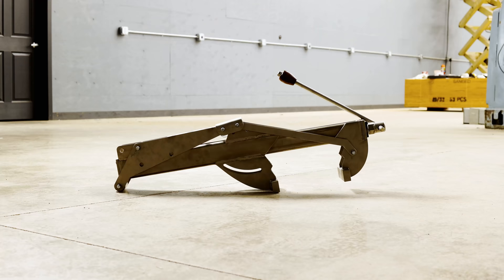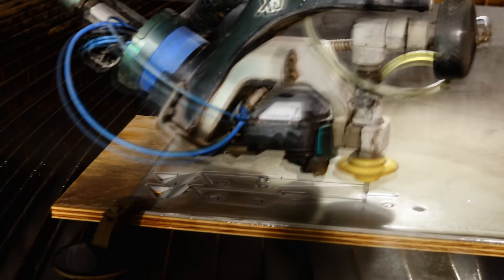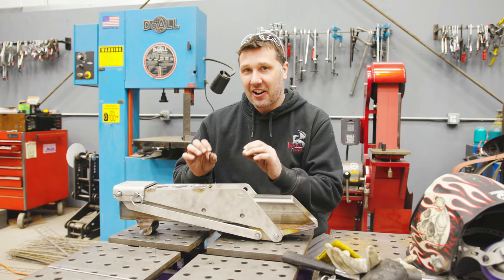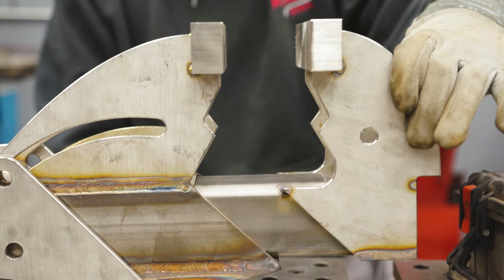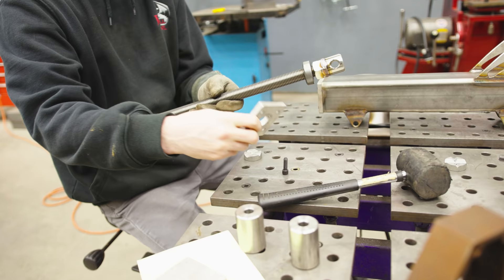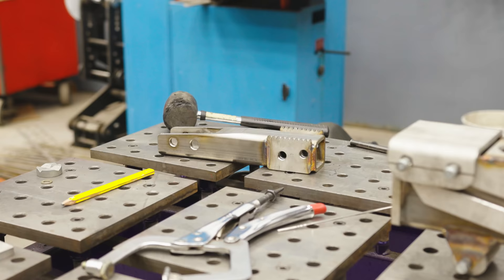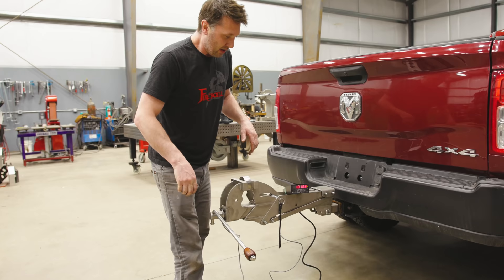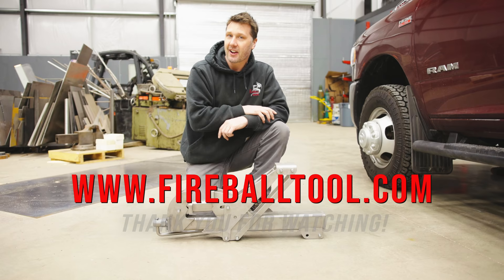I Made This for a Truck. It’s for Emergencies.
I challenge myself to combine a hydraulic jack, a scissor jack, a trailer jack, and a high lift jack all into one. Oh and I want to add a vise to it. I fabricate this king of jacks and put it to the test to see if it fails!

Mini Pneumatic Chamfering Tool

Here are the links for the Jack Vise (both PDF and DXF)